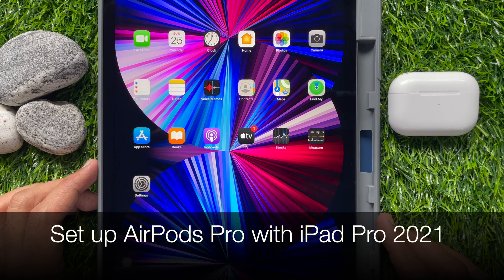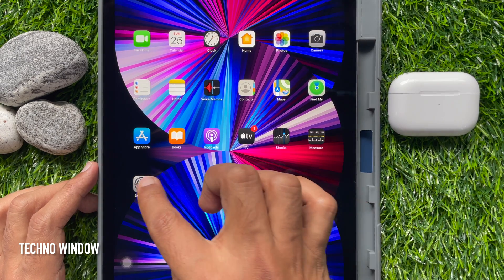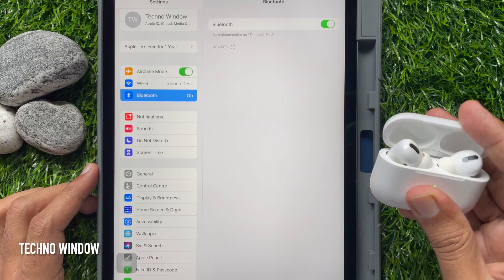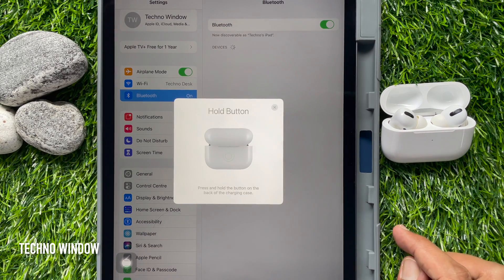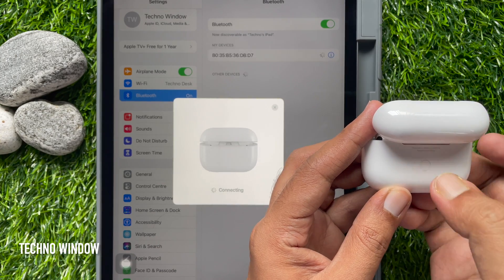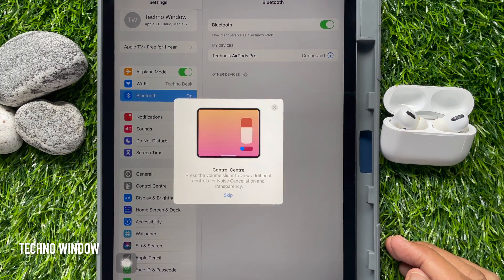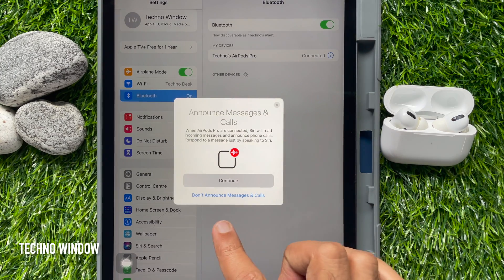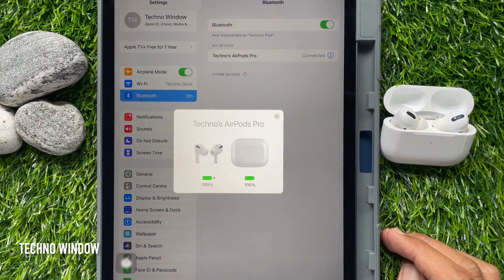How to Set up AirPods Pro with iPad Pro 2021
Set up AirPods with iPad Pro. Set up AirPods to listen to music, movies, text messages, and more. You can also use AirPods to make and answer FaceTime calls with your iPad.